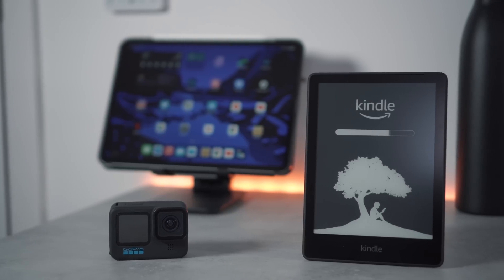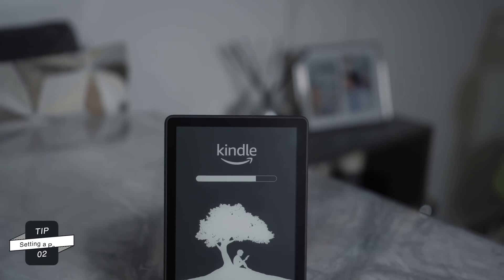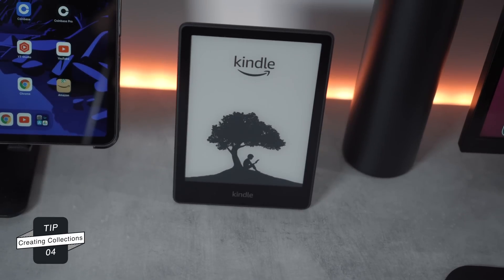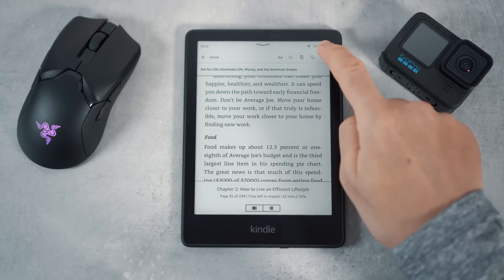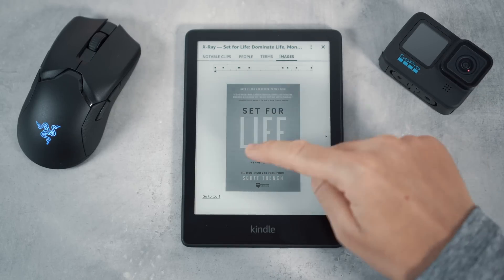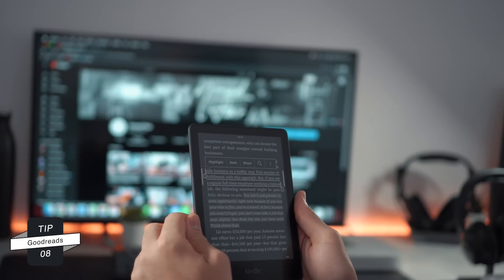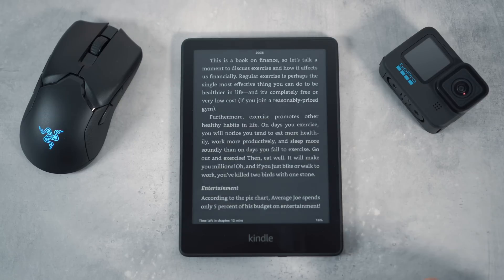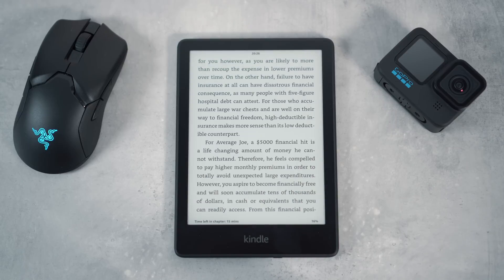11 Hidden Kindle Features (Kindle Tips and Tricks for 2024)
11 Hidden Kindle Features (Kindle Tips and Tricks for 2024

In this video we will be exploring 11 hidden features to get the most out of your Kindle in 2024. The following tips and tricks can also be applied to other kindle models also.

.Chapters.
0:00 Intro
0:33 Taking screenshots
1:11 Setting a passcode
2:06 Extend battery life
2:34 Creating collections
3:08 Xray
4:13 Page refresh
4:53 Notes & Highlights
5:23 Goodreads
6:13 Dark mode
6:31 Vocabulary builder
7:12 Displaying the time

.MY GEAR.
My Monitor
Gaming Headset
Kindle Paperwhite